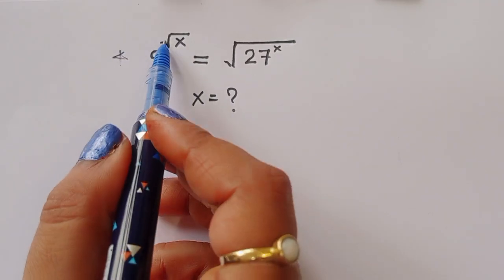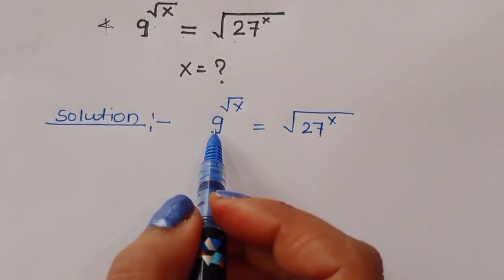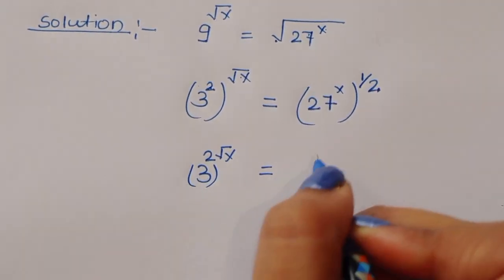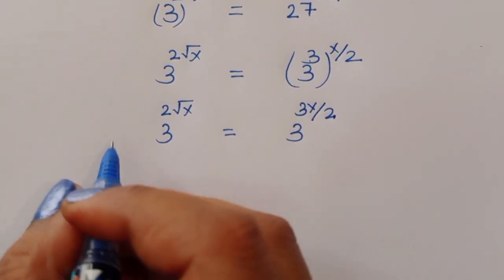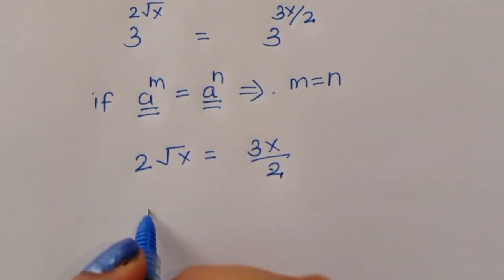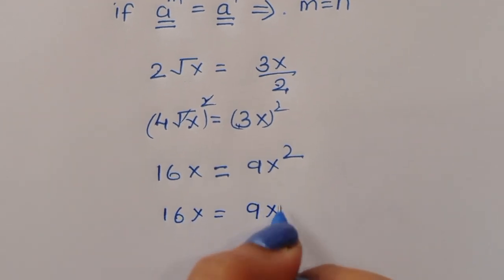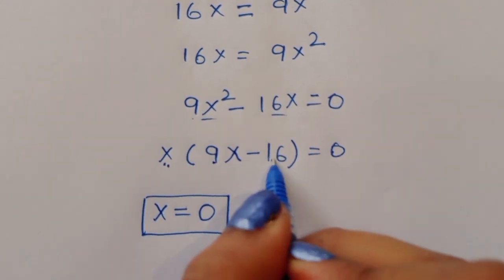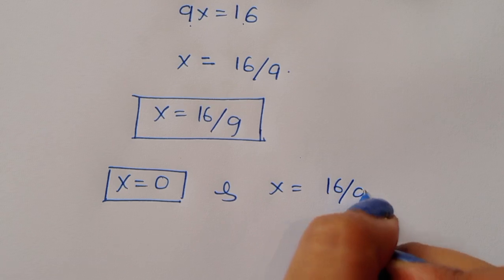Math Olympiad| Mamta maam| A Nice Algebra Problems 👇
math problem#math

Hello friends,
Let's learn and rock together.
You can achieve anything in this world
just keep trust and right mindset.
Whole Universe is yours.
Love you all❤️❤️❤️❤️ and wish you
all the best in your life.

maths Olympiad
 France math Olympiad
math Olympiad
math problem
algebra 2
Olympiad mathematics
Olympiad question
your queries 😊 👇 👇
ropAoH. Mopr AyAS, poKoBas oun6Ka
Kapa-Myp3b!, AeweBKa YcneHCKaa,
npuknio4eHMA pyccKMX UTMpnMueB
Live: India vs Sri Lanka | Live Cricket Match Today | Ind vs SL live match first innings
Olympiad Algebra
olympiad prepare
international olympiad maths
olympiad mathematics
international olympiads
international maths olympiad
olympiad
international mathematics olympiad
mathematics
math olympiad
olympiad mathematics
math olympiad
maths olympiad
olympiad math
maths trick
olympiad
maths olympiad
olympiad mathematics
math olympiad
mathematical olympiad
Math Olympiad Question | Algebra prob